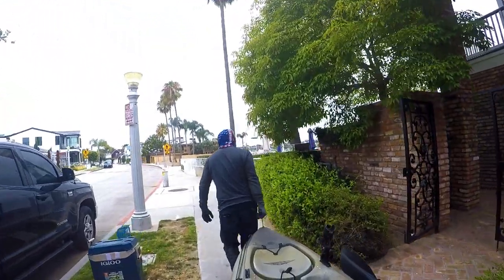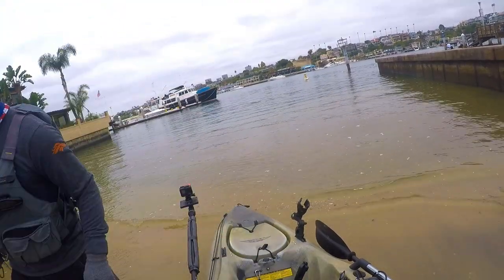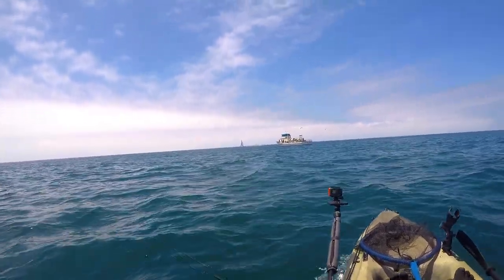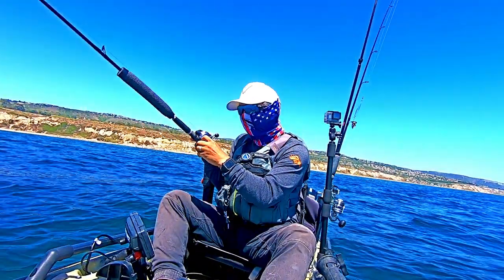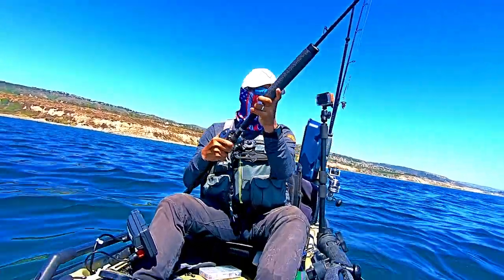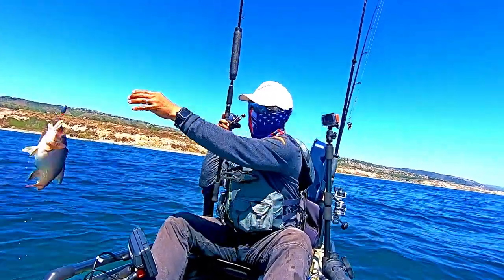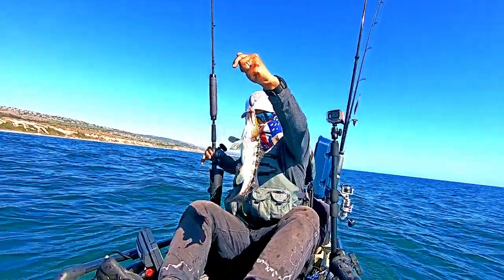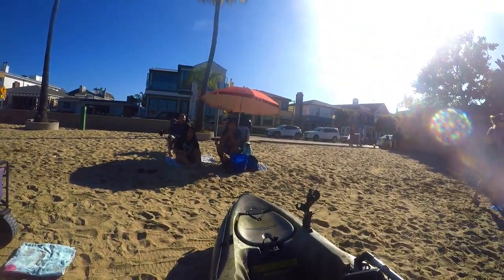Kayak Fishing on a Thursday - in the Pacific Ocean!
Fished Newport on a weekday and caught a few keepers!

Yak & Electronics:
I fish the 2017 Hobie Outback (Camouflage Edition); here's the newer model

Fish Finder: Lowrance Elite 5 Ti

Hobie H-Rail Rod holder (Stern)
Rapala Mechanical Fish Gripper

Safely release any rock fish that you catch by using a descending device.  Here's a link for a FREE Shelton SFD Fish Descender, from the Oregon Coalition for Educating Anglers!